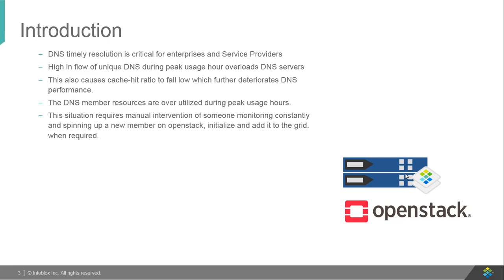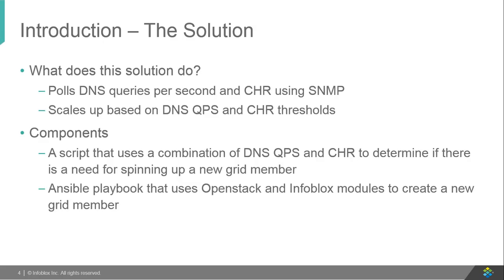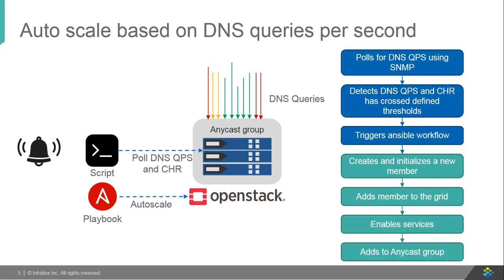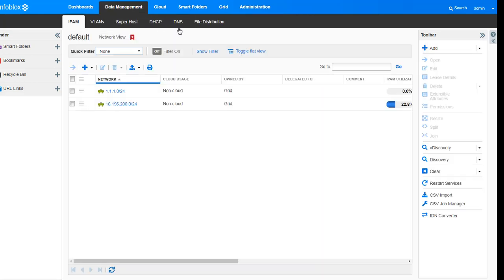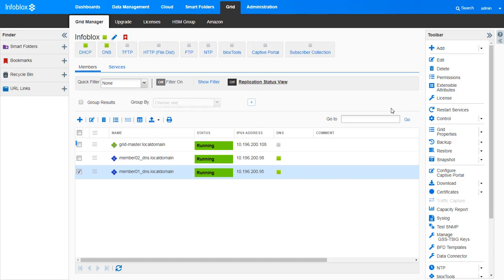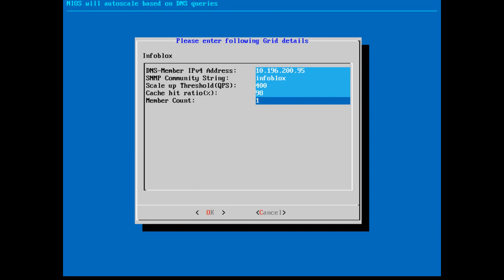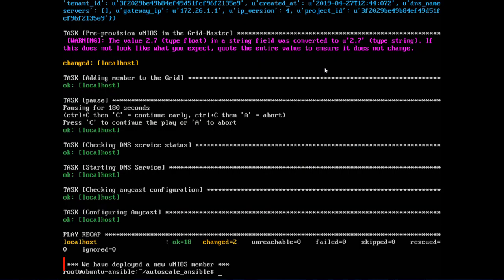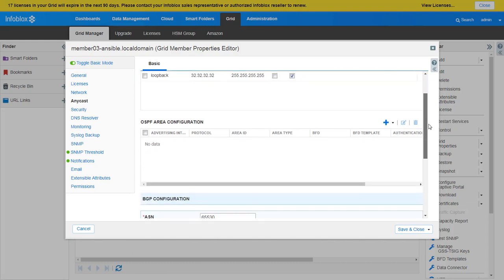Demo Video: Autoscale Infoblox vNIOS on Openstack with Ansible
Ansible is a popular open-source automation tool used for various IT tasks such as configuration management, application deployment, orchestration and provisioning. This demo video will walk you through, how  Ansible can be used to auto-scale Infoblox vNIOS on Openstack based on DNS QPS and Cache Hit Ratio.